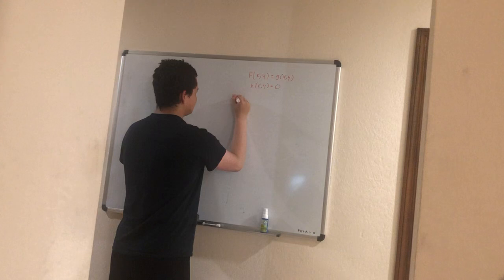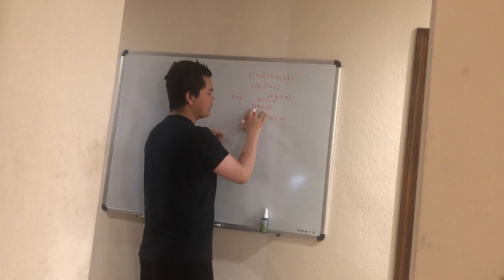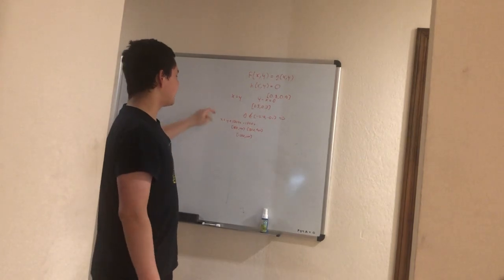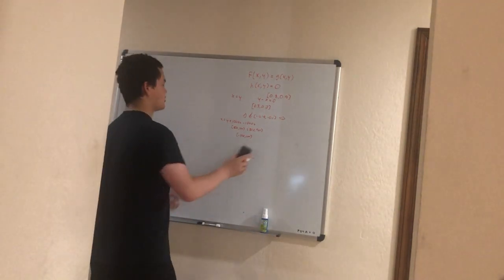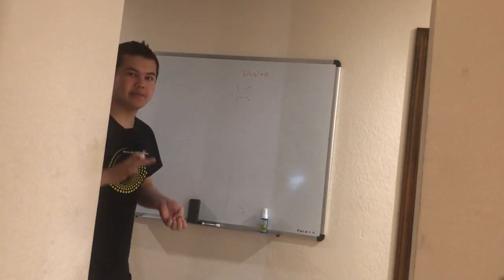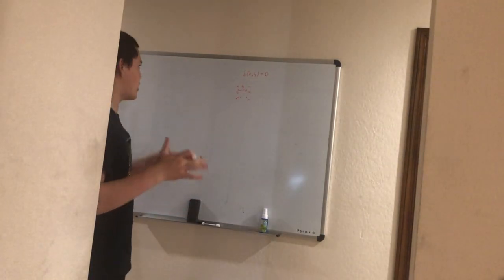Equations of Two Variables with Grapheme (NOT DESMOS)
Grapheme gang Grapheme gang Grapheme gang Grapheme gang (Grapheme gang!)

Shaders make him cray cray
Wear gold armour all day